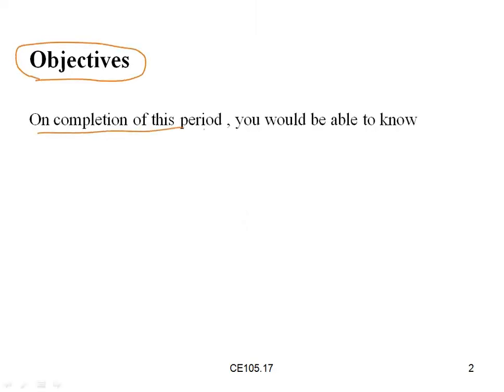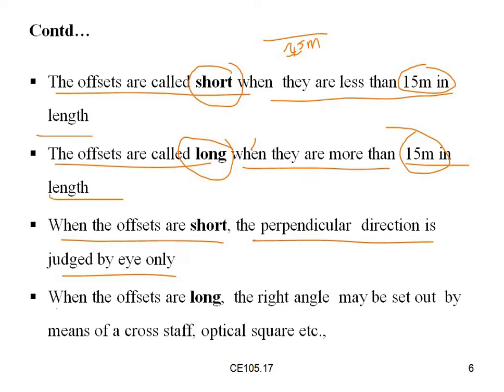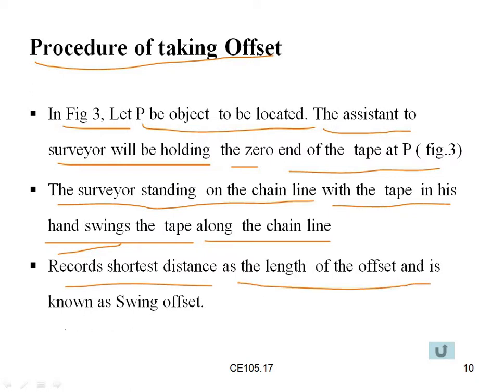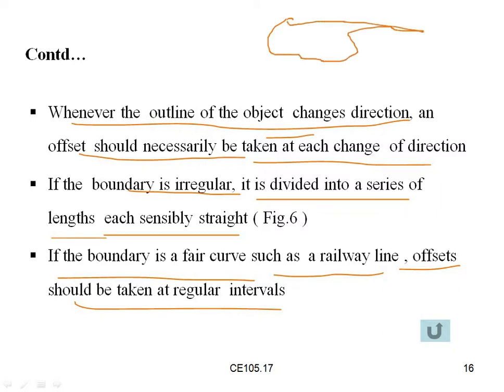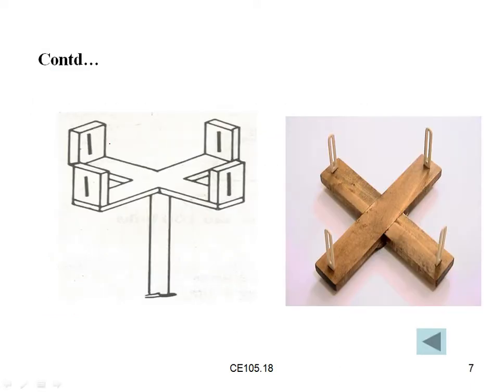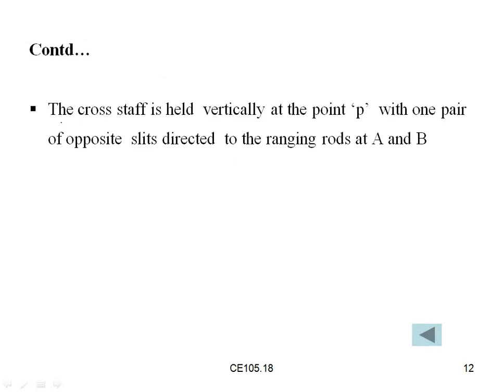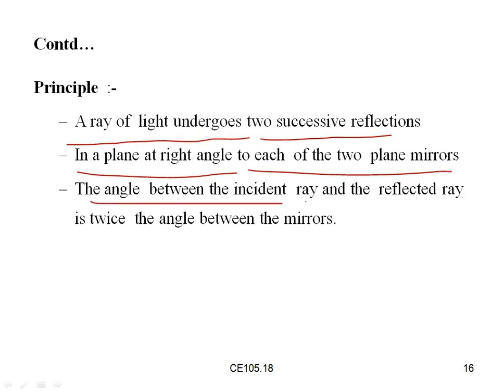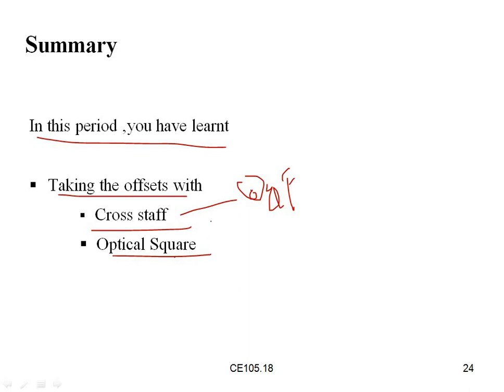SETTING OFFSETS WITH INSTRUMENTS